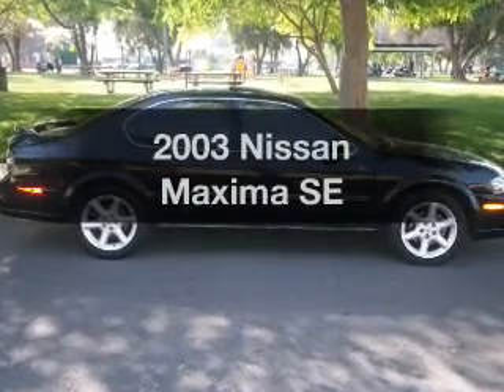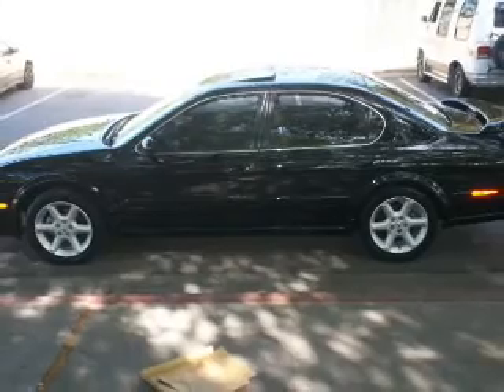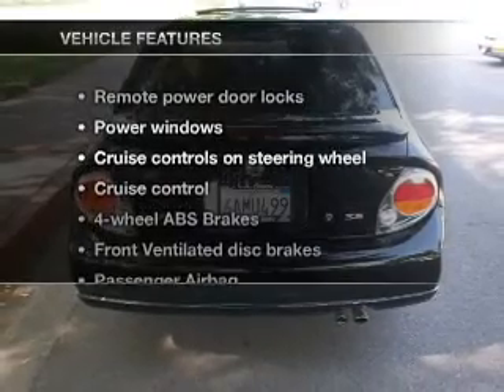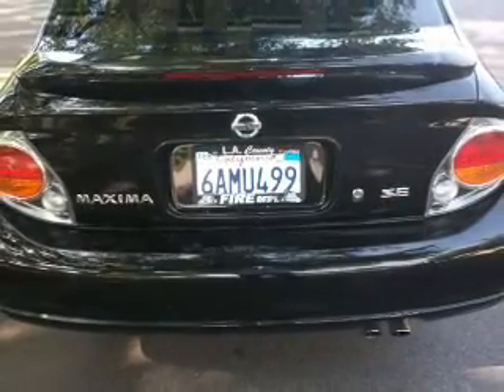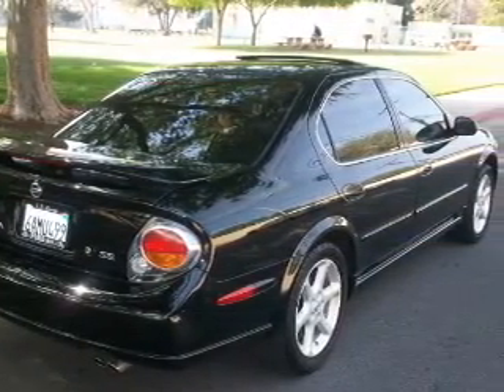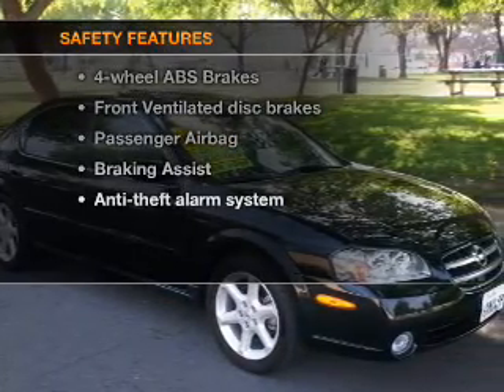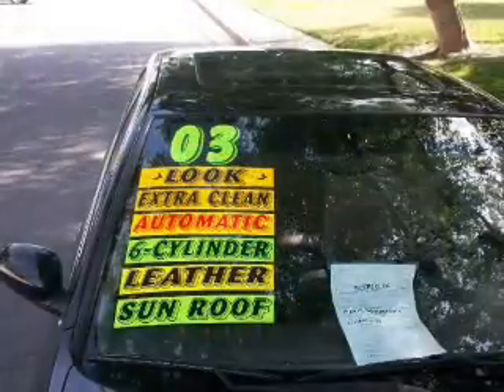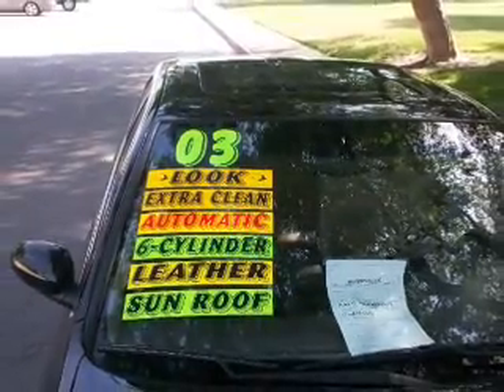2003 Nissan Maxima - Whittier CA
Year: 2003
Make: Nissan
Model: Maxima
Trim: SE
Engine: 3.5 liter 6 cylinder 24 valve
Transmission: UNSPECIFIED
Color: Black
Mileage: 92472
Address:
11703 Carmenita Rd.